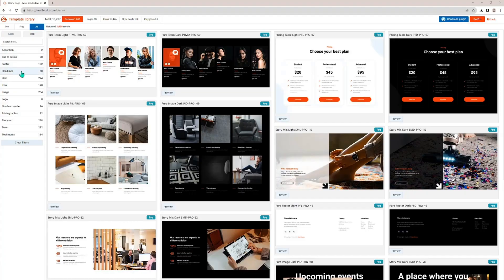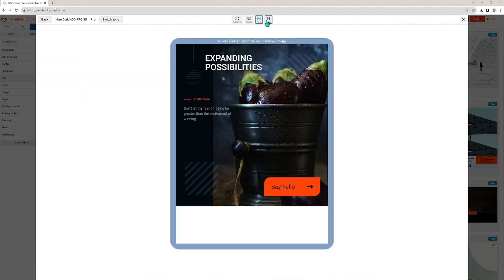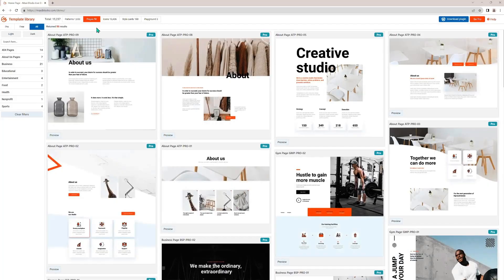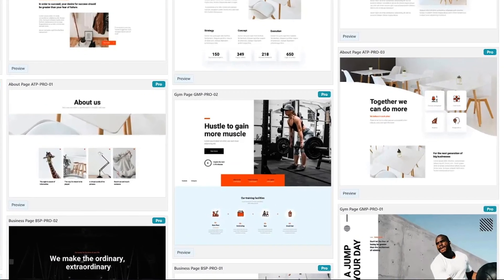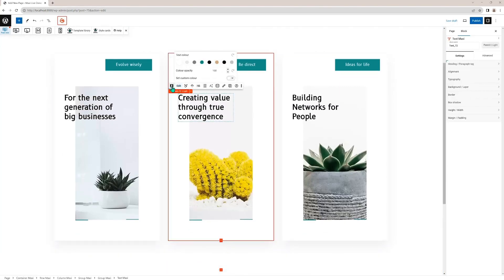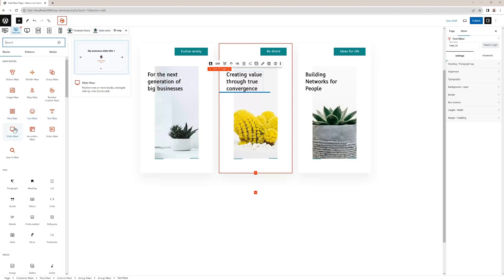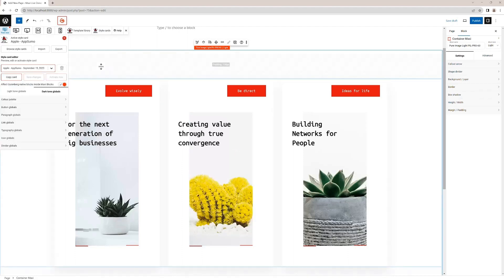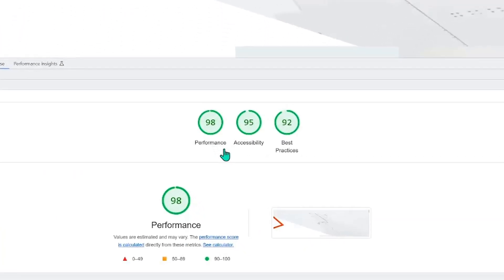Streamline your Web Design Process Using MaxiBlocks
MaxiBlocks is a no-code visual page builder that can create responsive, fast-loading webpages using an integrated design library.

Use fast-loading, responsive templates to create webpages with this no-code page builder

You shouldn't have to choose between having a functional website or having one that's nice to look at. ("Ooh, the menu tab is adorable and it doesn't work.")

You've got an awesome creative vision for your site, but you don't quite have the coding experience to make it happen.

If only there was a no-code page builder that integrated with WordPress and offered a design library packed with templates, patterns, and SVG icons.

Meet MaxiBlocks.